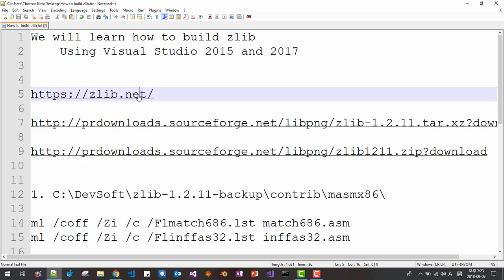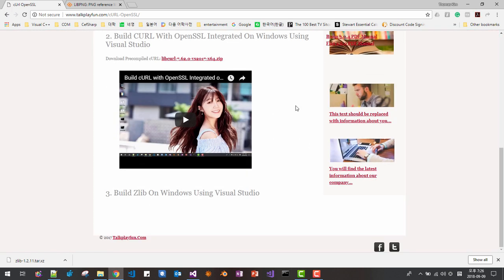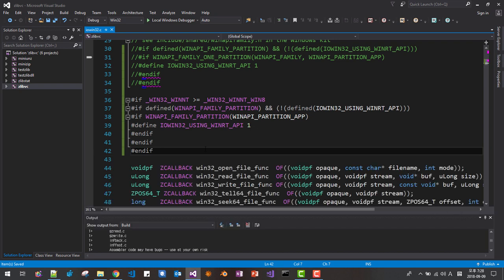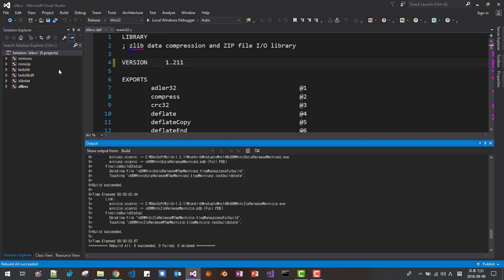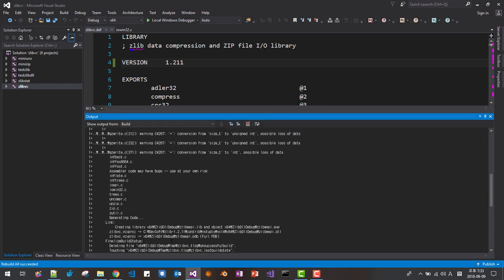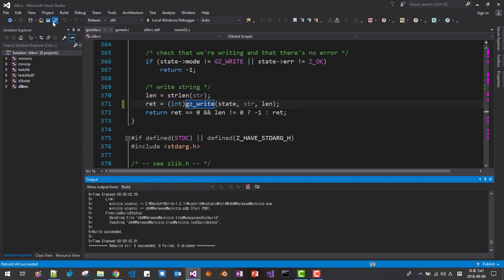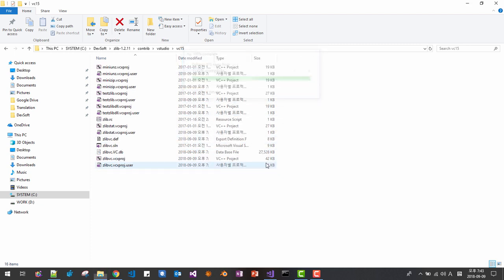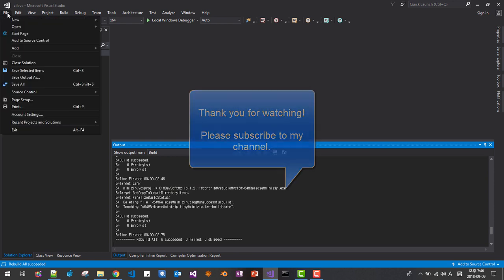Build zlib on Windows using Visual Studio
We learn how to compile and build zlib on Windows using Visual Studio 2015 and 2017.